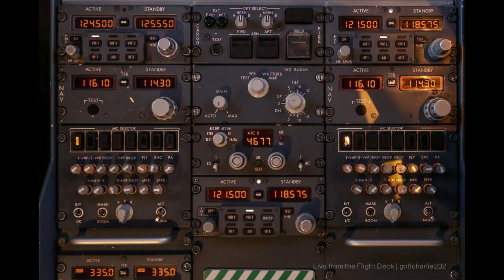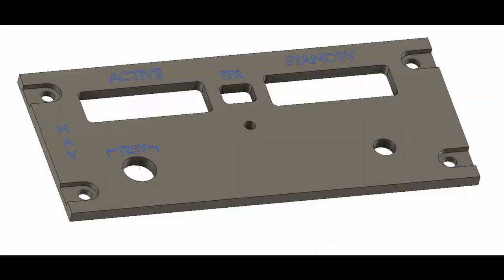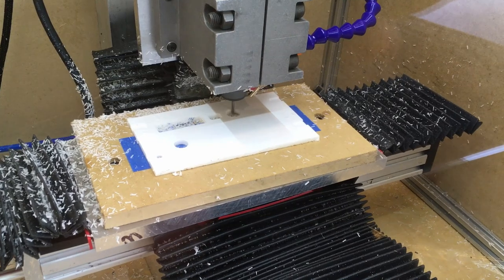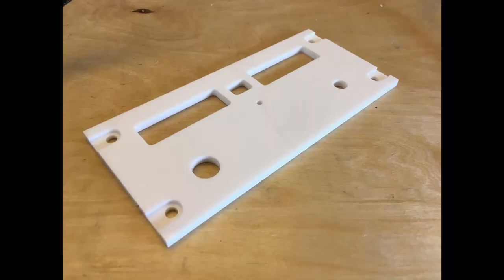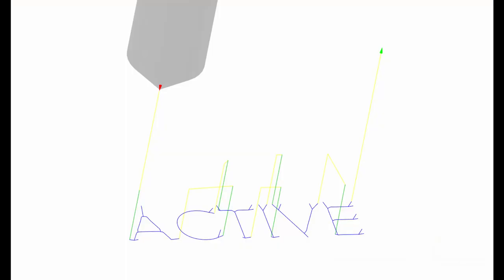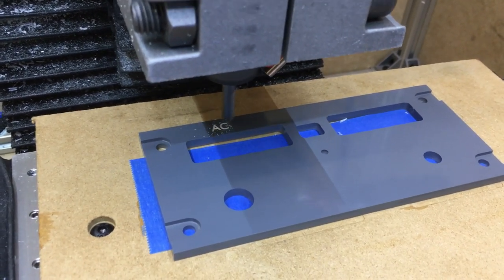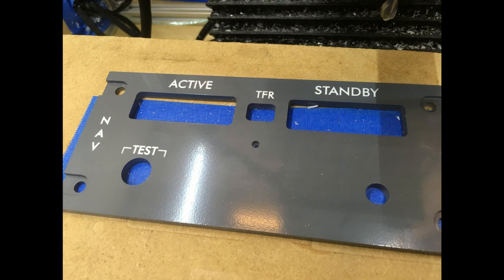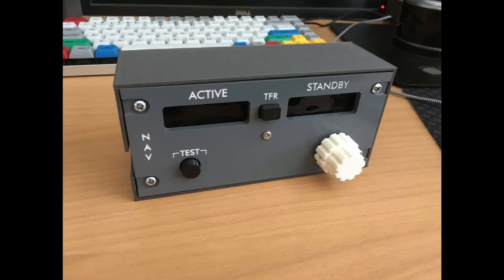Making a flight sim panel with a CNC router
Creating a 737-800 navigation radio panel out of 3/16" opaque white acrylic on a CNC machine. No lasers necessary!